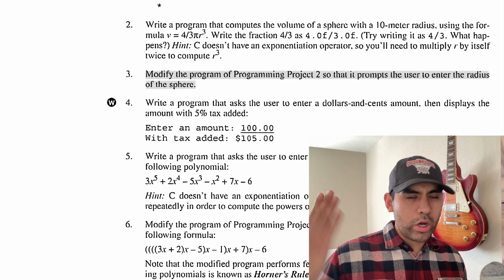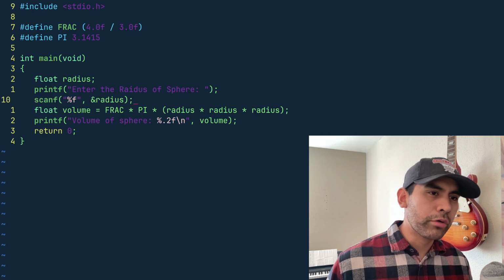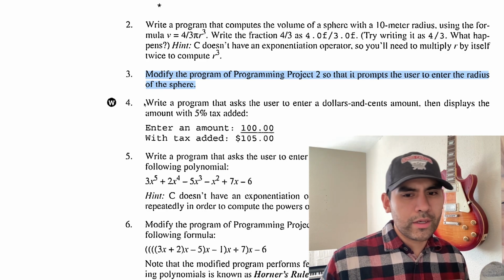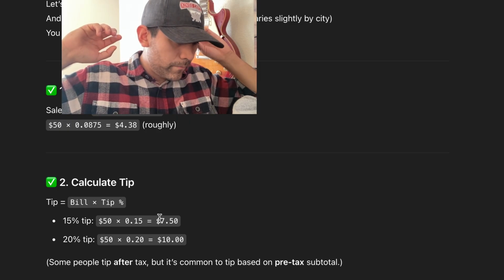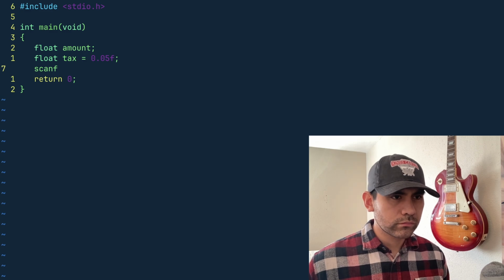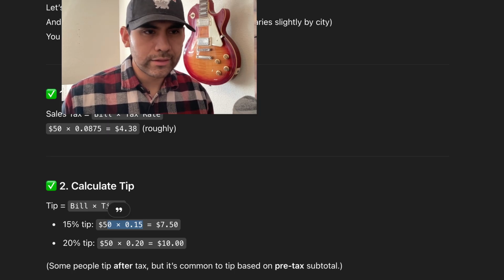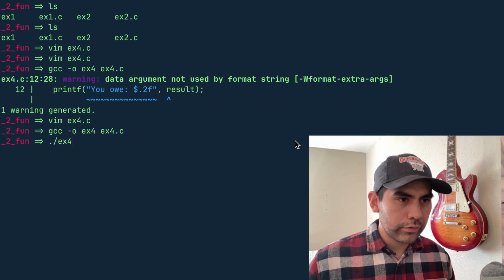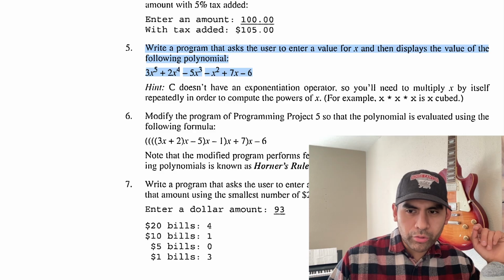Hi, i am web developer learning C | part 2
I am a freelance web dev learning computer fundamentals. enjoy!

Solutions to the C book “ A modern Approach to C” by K.N King 2nd addition